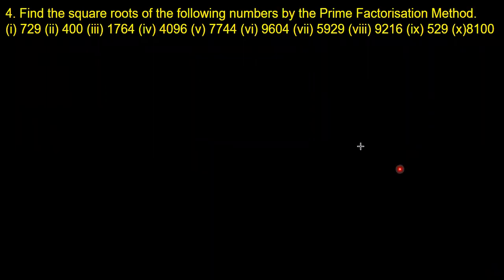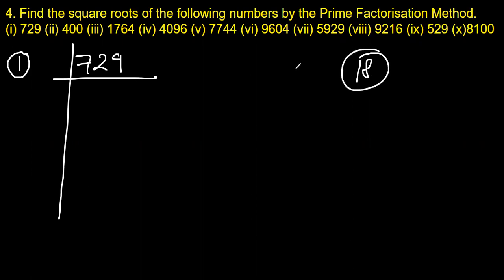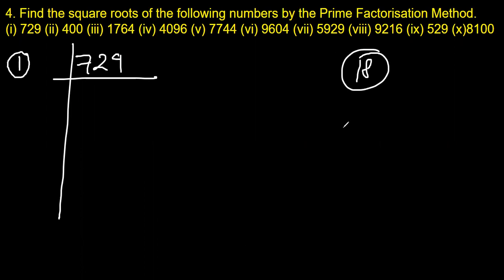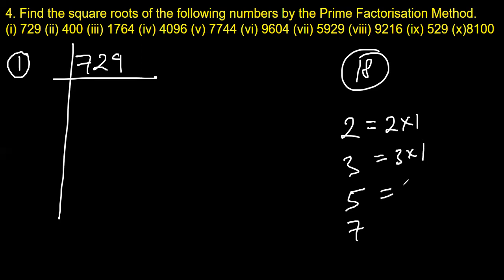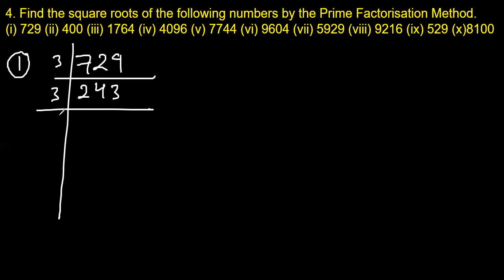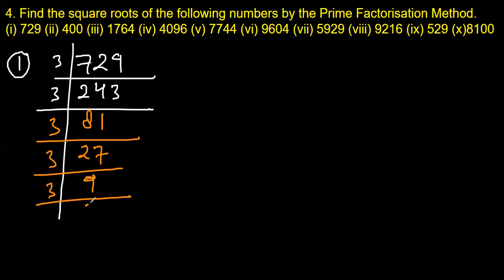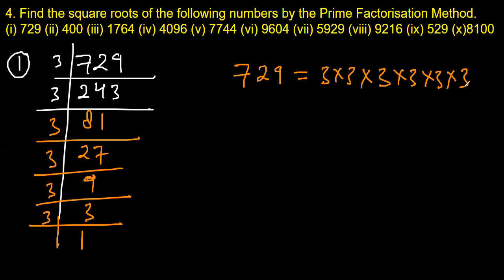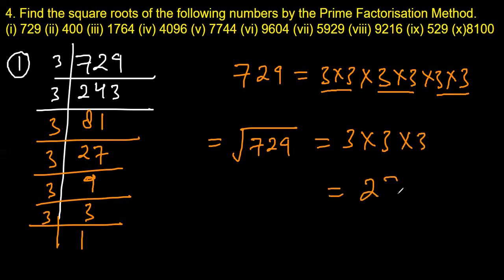square root by prime factorization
class 8 mathematics square roots by prime factorization